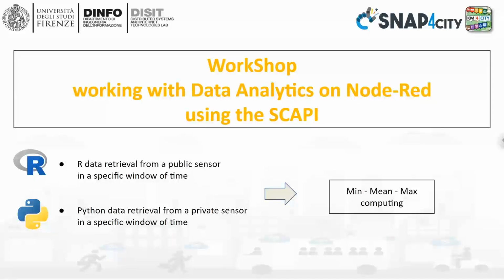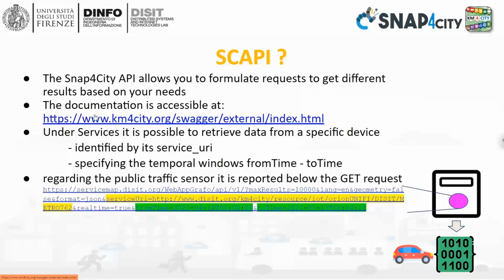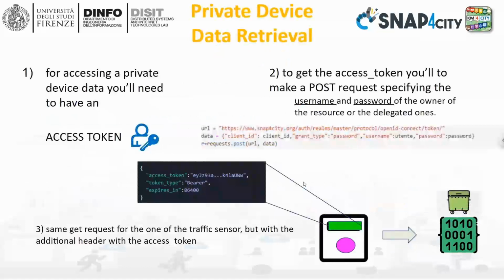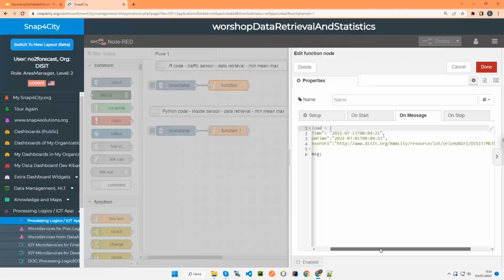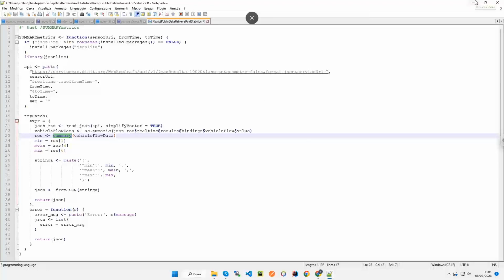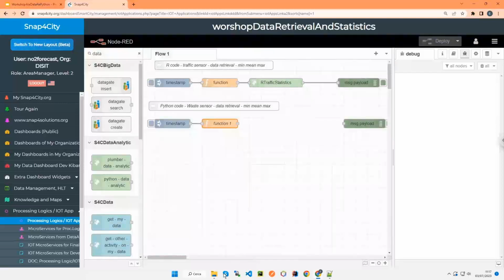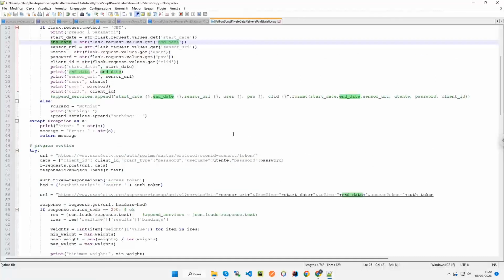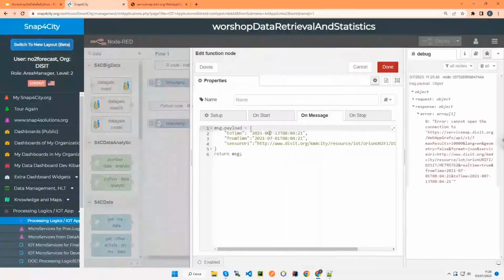Snap4City Course 2023 Part 4 AI demos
for the complete course